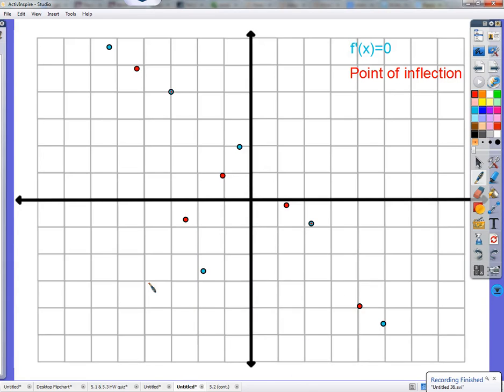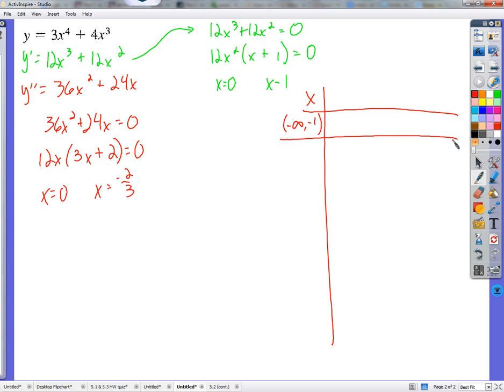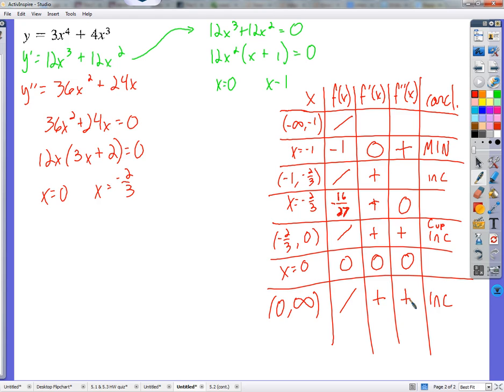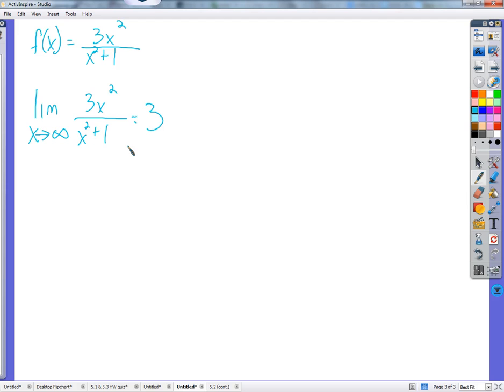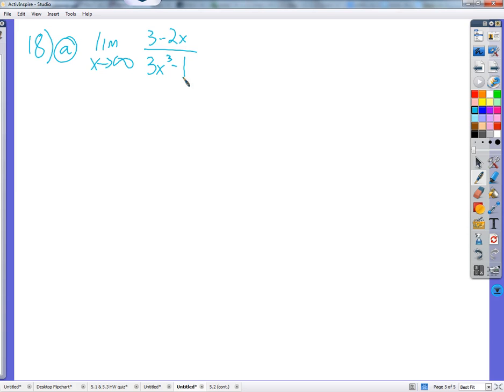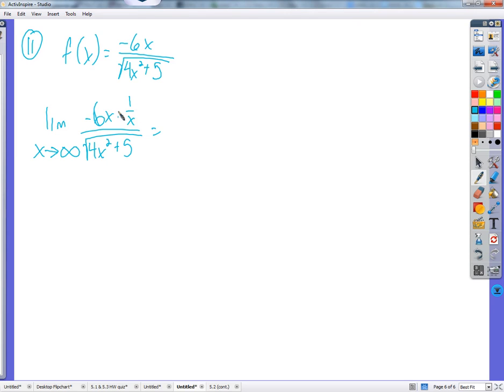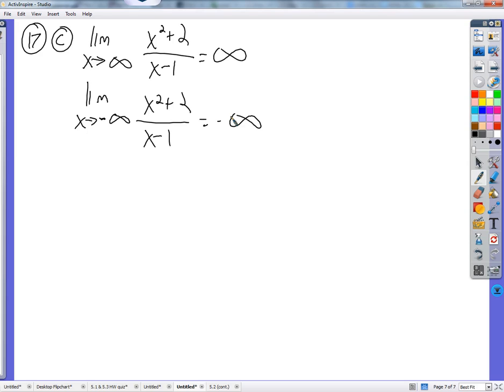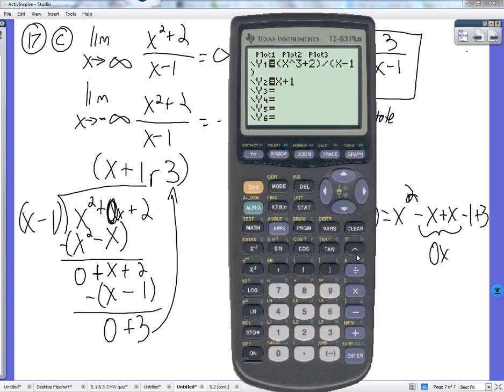3.6: 11/22/13: limits at infinity